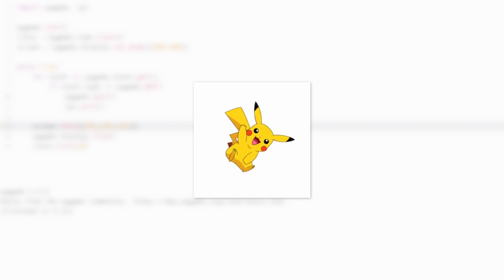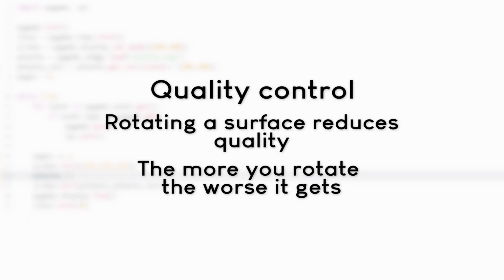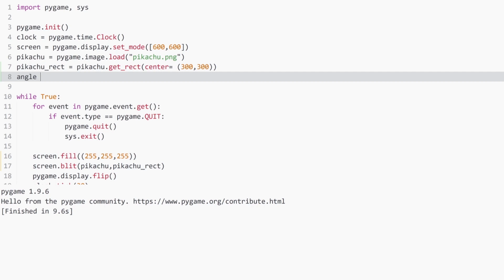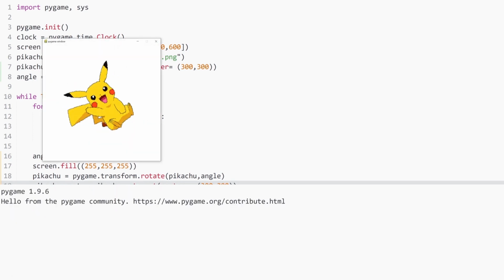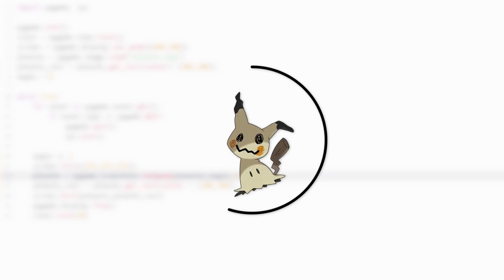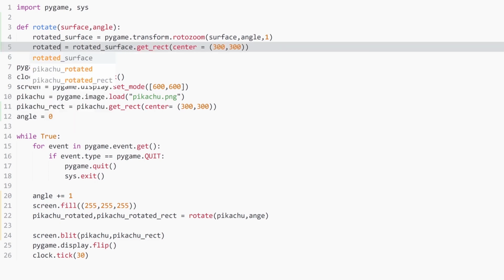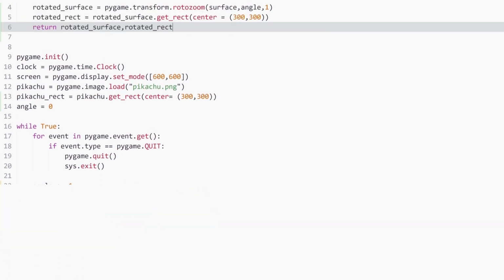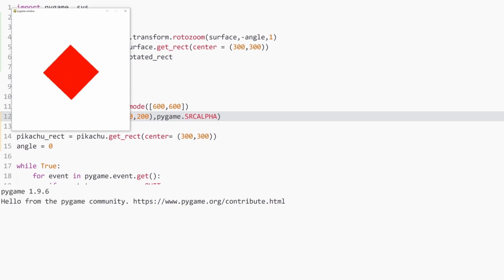Python / Pygame Tutorial: Rotating stuff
A tutorial on how to rotate surfaces in Pygame. We will take an image of pikachu and use both pygame.transform.rotate and pygame.transform.rotozoom to rotate it around its own centre.